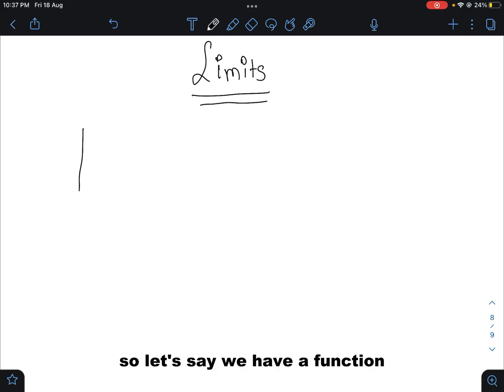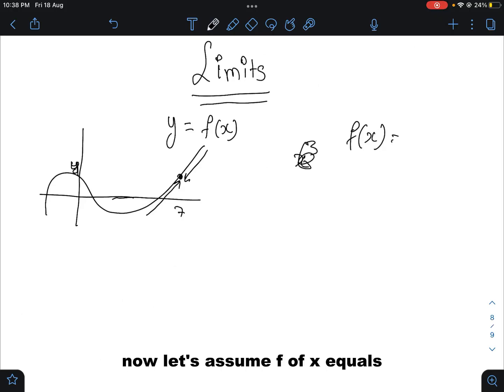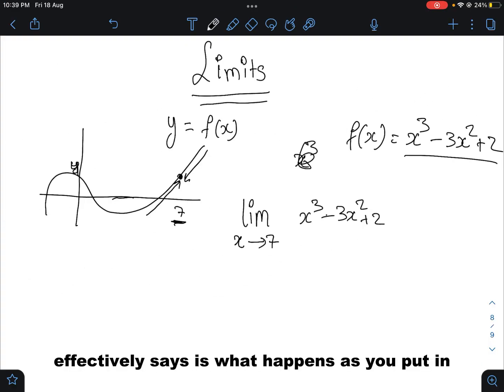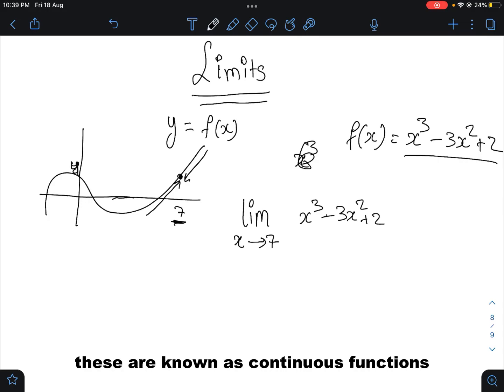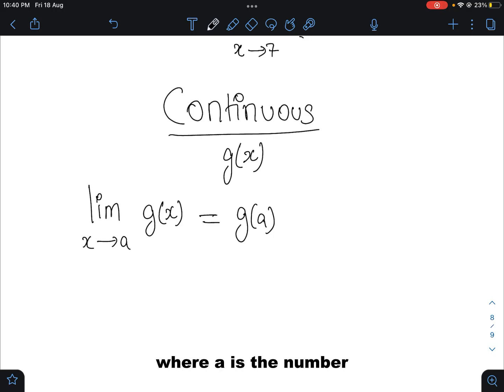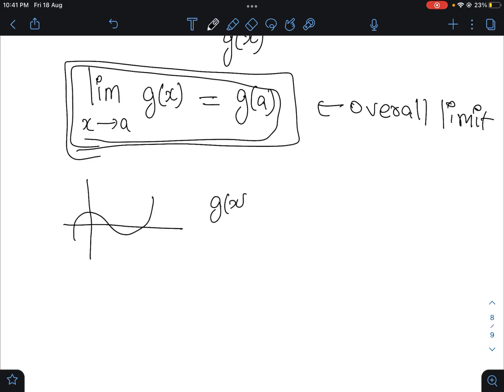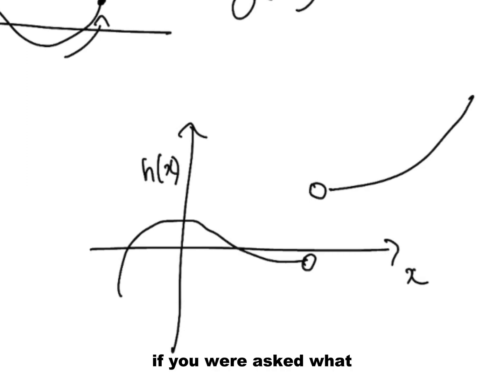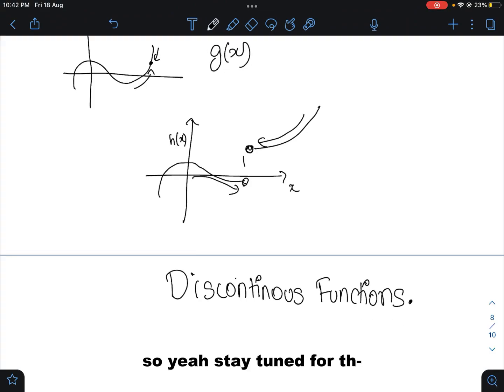Calculus part 2: Limits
Dive deeper into calculus with Part 2: Limits. Explore advanced concepts in limits and derivatives.

for more math insights!